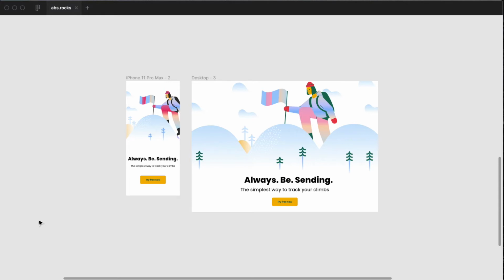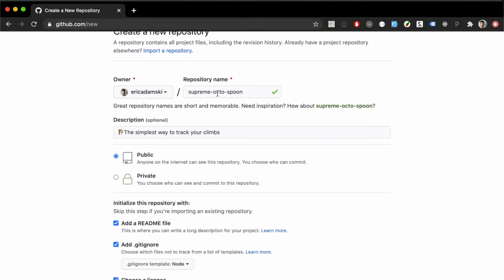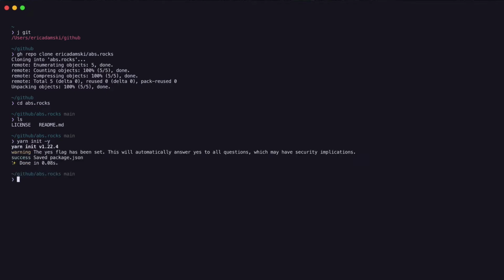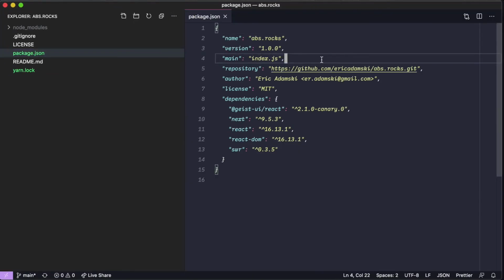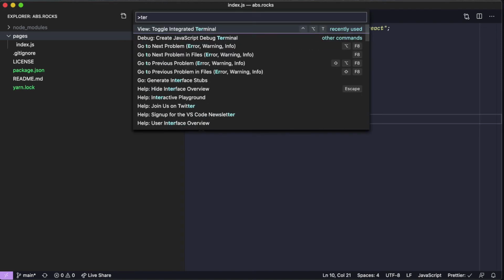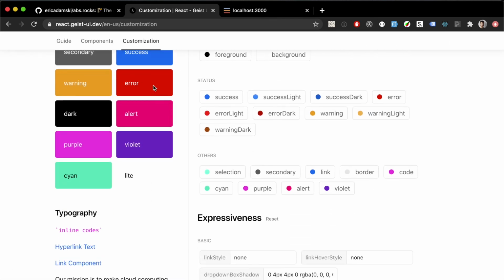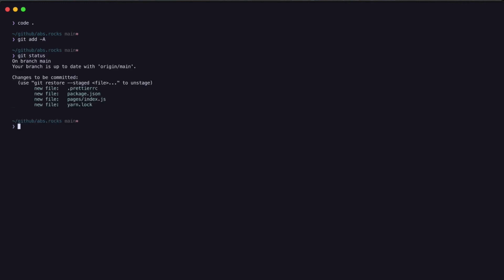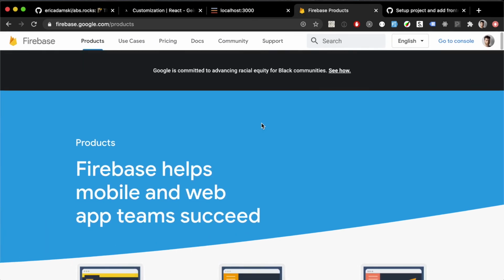How I start web apps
Starting a new project? In this series I show how I approach building a new application using modern JavaScript tech.

In this video I walk through my initial starting point.